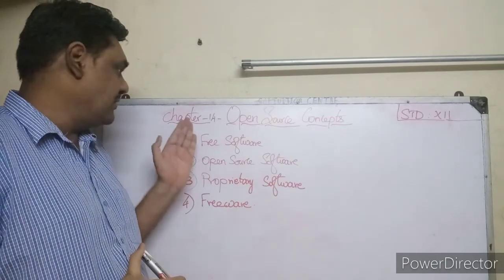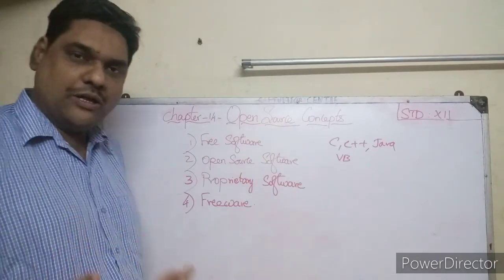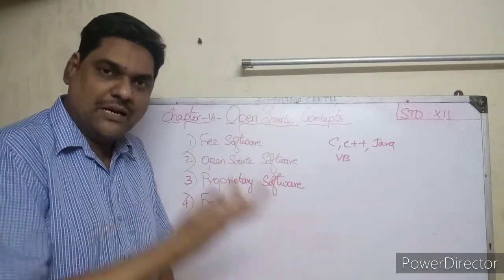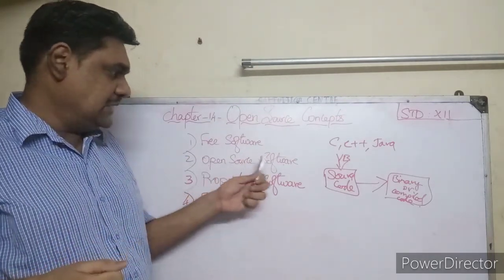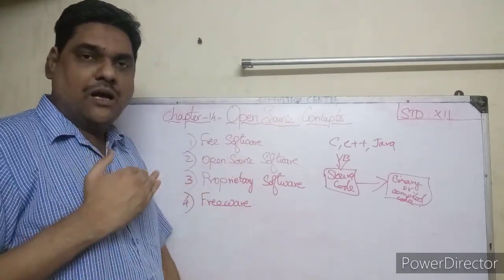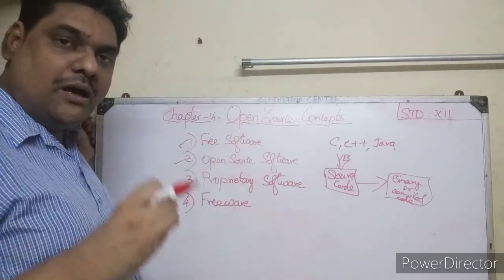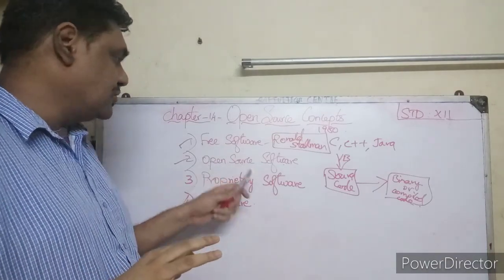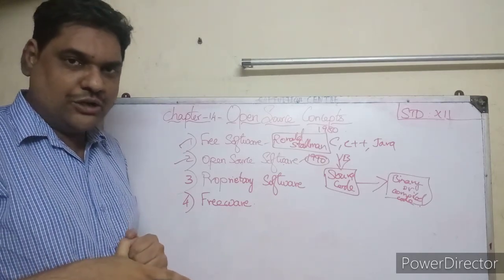12th std Computer Applications Chapter 14 Open Source Concepts Part-1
XIi
12th std Computer Applications Chapter 14 Open Source Concepts Part-1